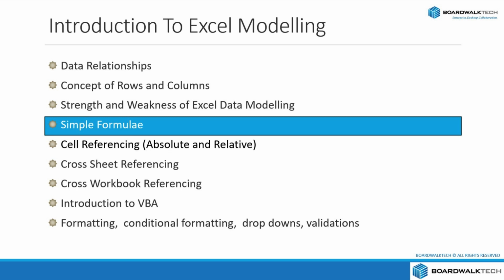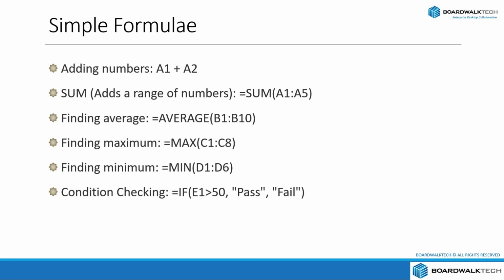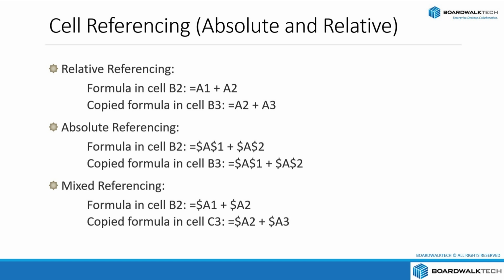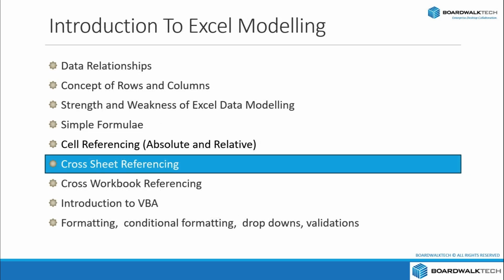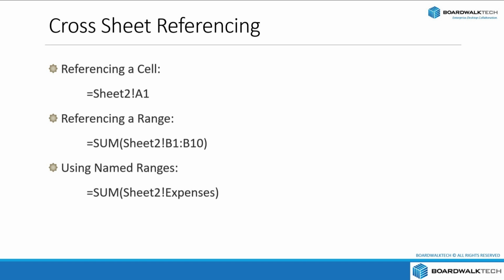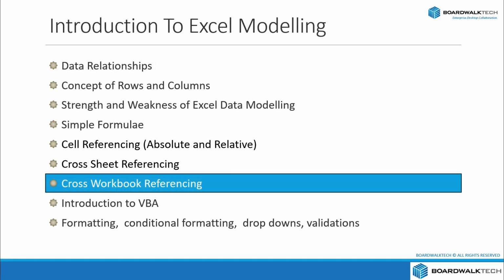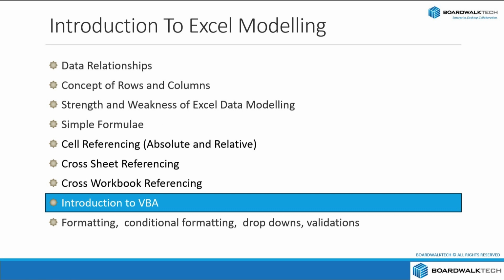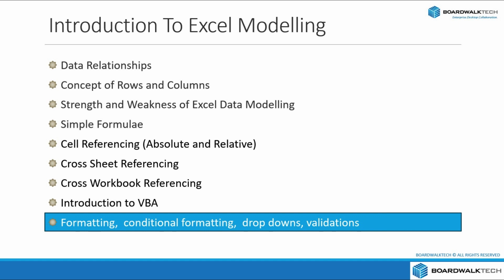10 Boardwalk Velocity Excel Modelling Part 2